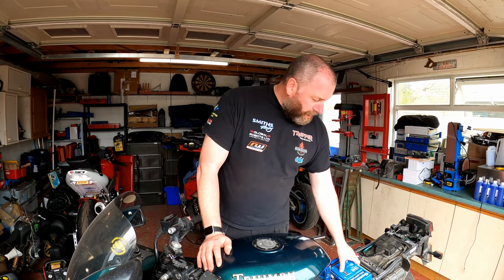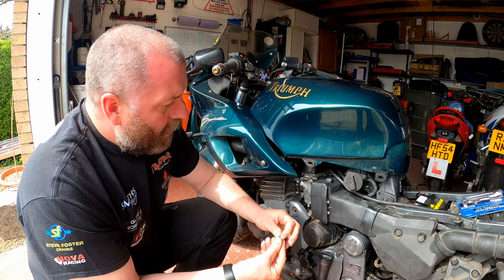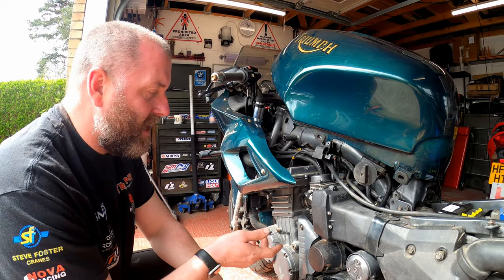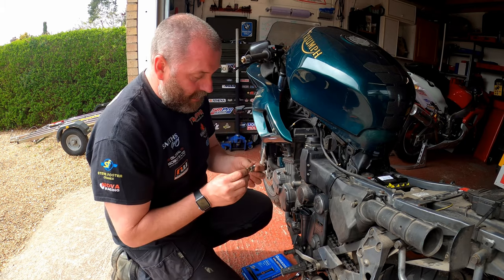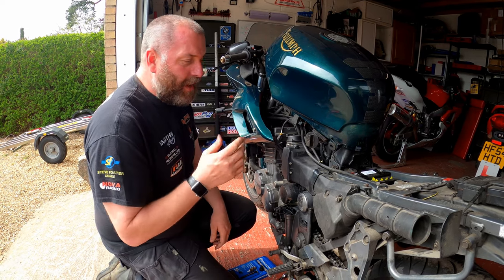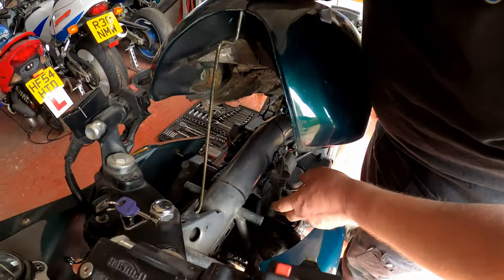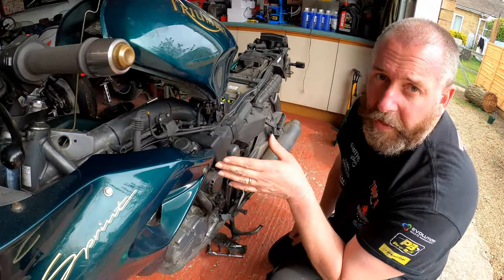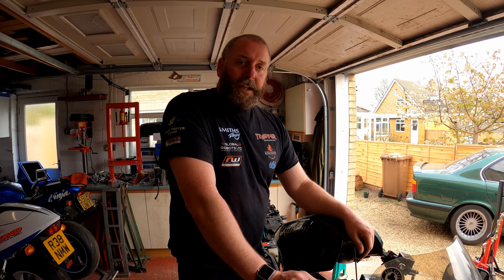1994 Triumph Sprint 900 Service Series - Part Three - Carburettor Tuning With The Gunson Colortune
In this video, I am going to follow up the previous videos that I did where I stripped and cleaned the carburettors on the Triumph Sprint 900.

As the setting will have all been disturbed, I need to ensure that the air/fuel mixture is 100% correct and to do so I will be using a genius tool from Gunson, The Colortune.

This tool helps you to adjust the pilot mixture to ensure that the combustion inside the cylinders is correct, and ensure the ideal 14.7-1 stoichiometric ratio.

Simply adjust the mixture screw until the burn that can be seen through the little window in the tool is bright bunsen blue. It really is that easy!

The link below is for the Gunson Colortune tool itself.

Adaptors such as the one linked below can be used to ensure that it can fit your engine

Naturally, as I stated in the video, either buy the tool to fit your engine or buy a set of adaptors to convert it like I did in the case of the Triumph.